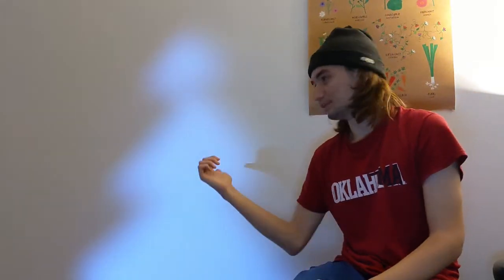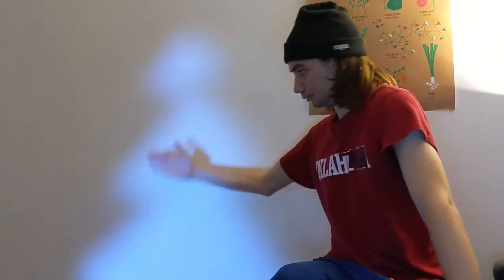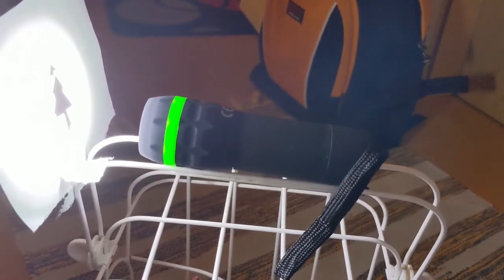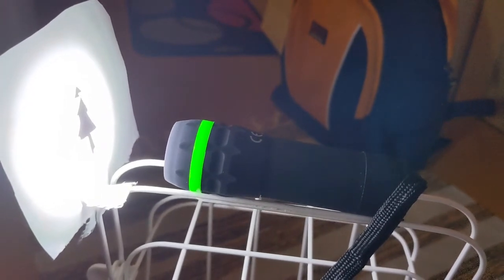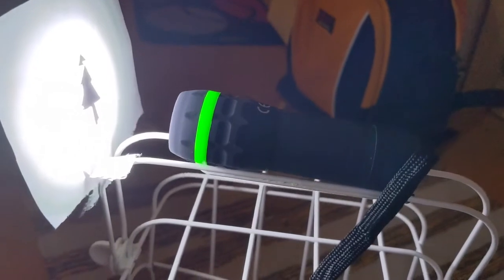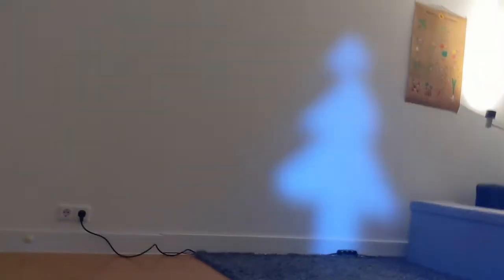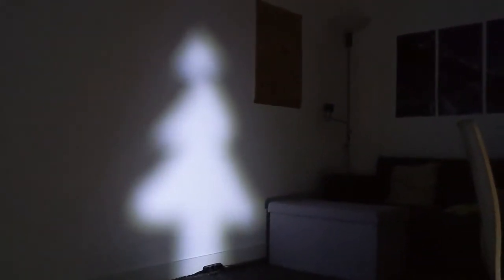My Weird Christmas Tree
Talking about my solar-powered, environment-friendly Christmas tree.